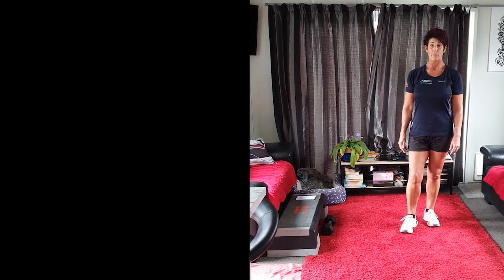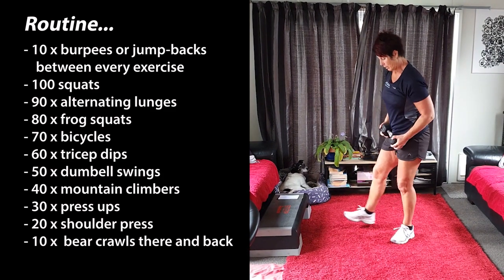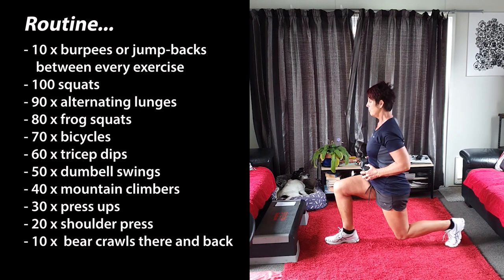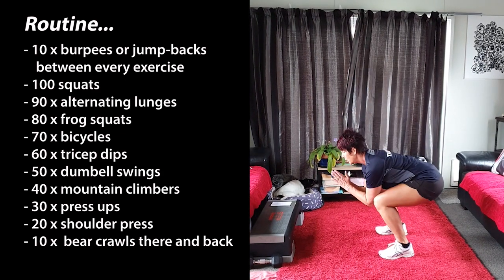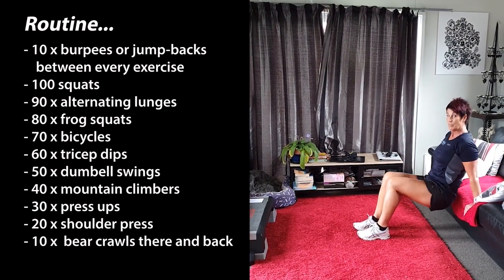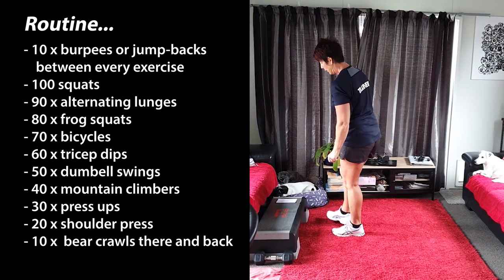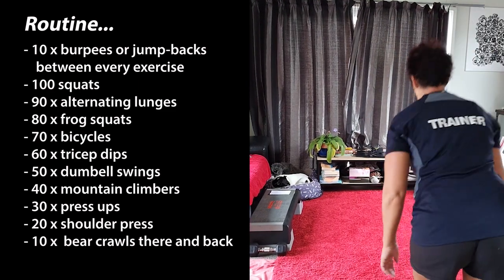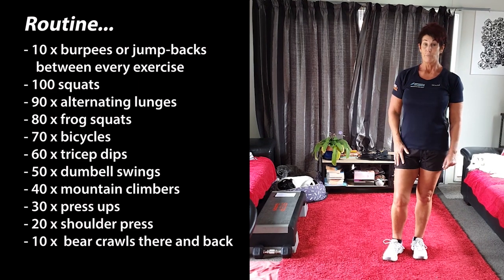NCSRT Kaiapoi Fitness Centre - Mandy's Lockdown workout #1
Personal Trainer Mandy from the Kaiapoi Fitness Centre has put together some fitness instruction videos for members to do during the lockdown.